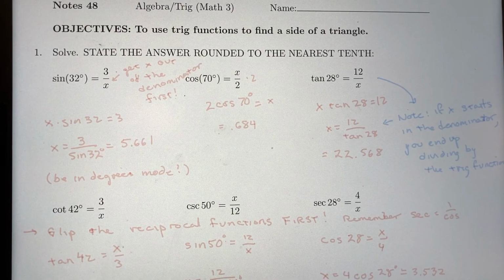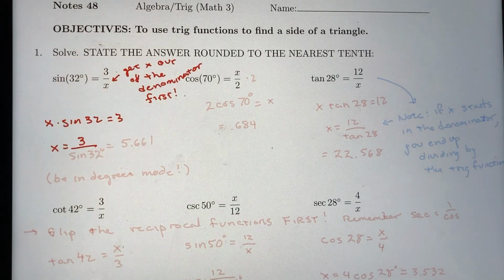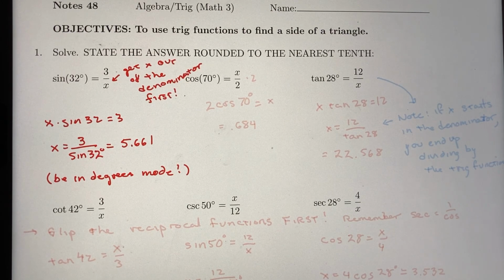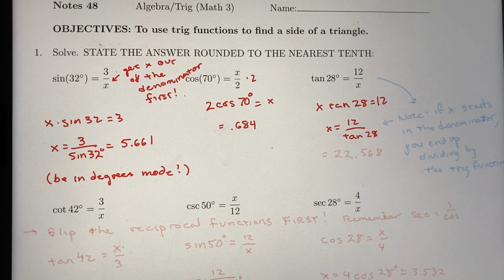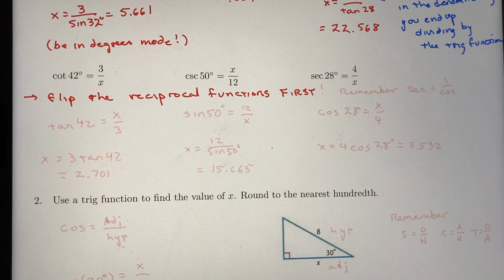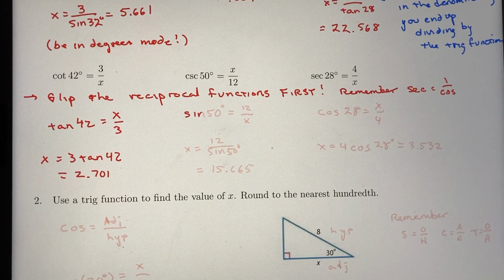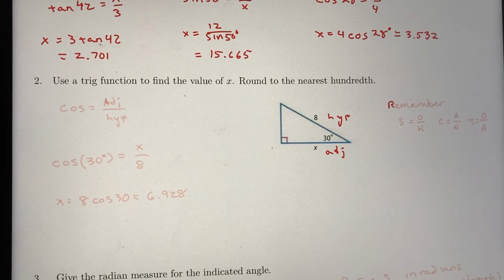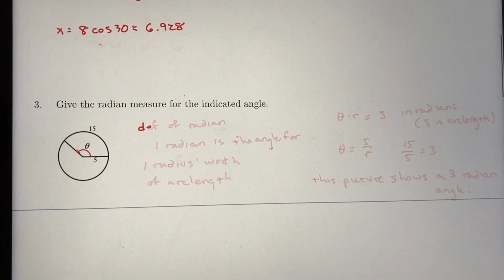Peterson algtrig notes 48